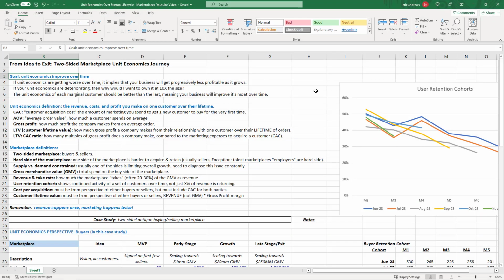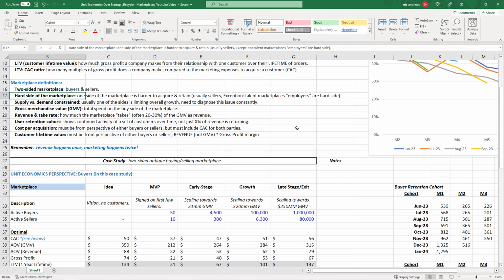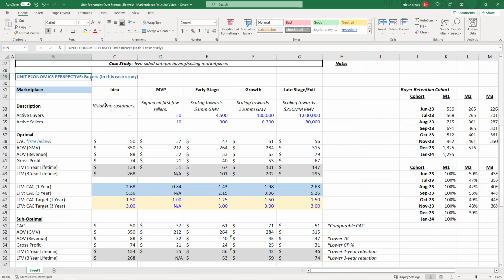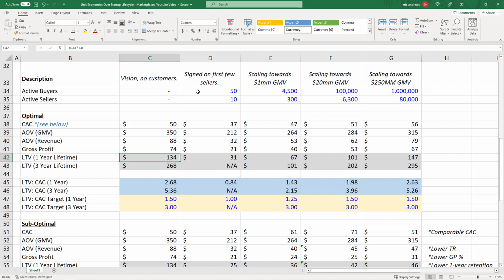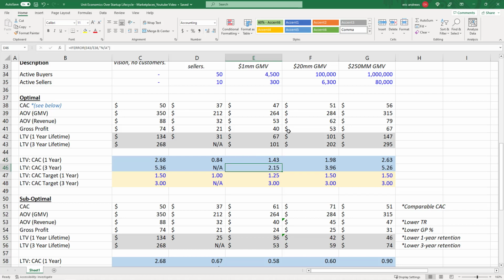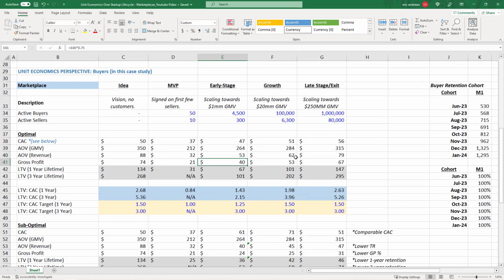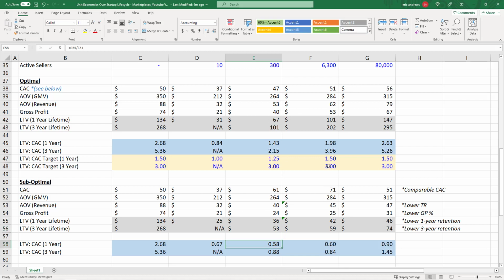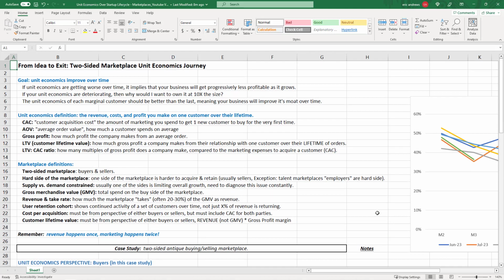Marketplace Unit Economics: LTV:CAC Benchmarks by Stage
I show you how the unit economics of a two-sided marketplace startup should evolve over its lifecycle, using VC benchmarks by stage. Free Excel template included.

In this finance case study, we learn about how the unit economics of two-sided marketplaces change over time and how to benchmark them over the startup lifecycle.

Sections:
0:19 video overview
1:19 definition of unit economics & expectations over startup lifecycle
3:28 marketplace metrics & definitions (GMV, take rate, hard side, supply vs. demand constrained, ltv)
7:16 two-sided marketplace finance case study, description of business
8:45 how to calculate fully-loaded CAC for marketplaces (including buyer & seller)
11:03 unit economics breakdown
12:04 ltv: cac benchmarks for two-sided marketplaces (1-year vs. 3-year)
15:15 how to use customer retention cohorts to understand buyer behavior
20:40 part 2 - overview of marketplace with bad ltv: cac metrics
24:09 comparison of marketplace with strong vs. weak metrics